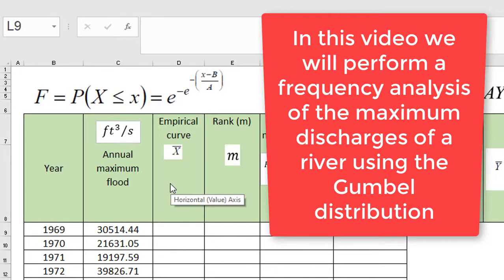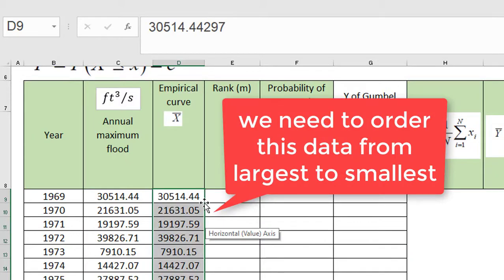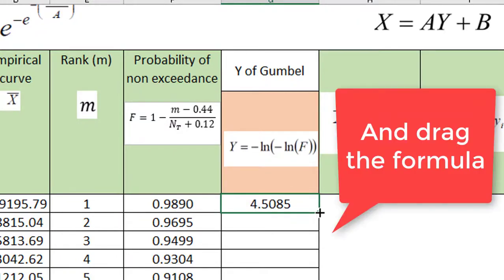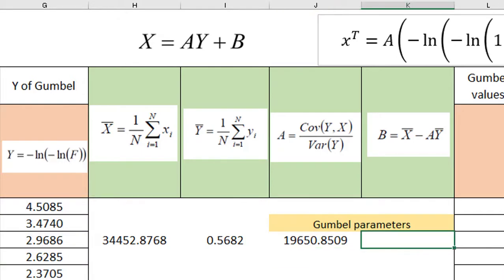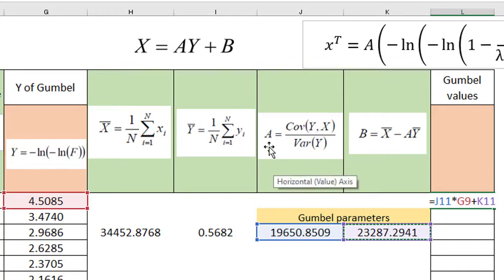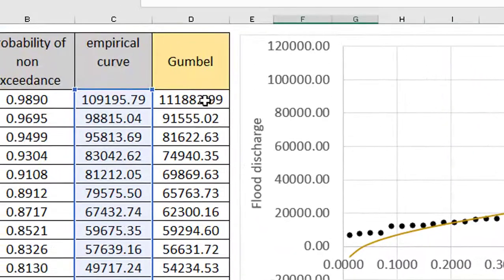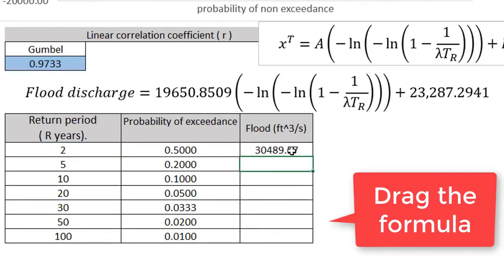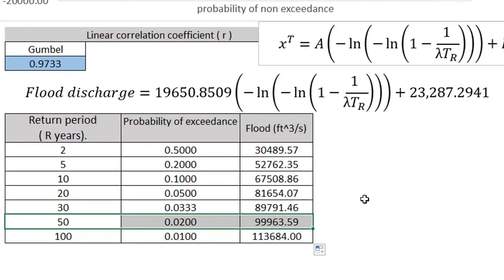Flood discharge of a river fitted by Gumbel's extreme value distribution | method of least squares.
Note: Upload video quality to more than 480p.
In this video we did a frequency analysis, we adjusted the maximum annual flows of a river to the Gumbel distribution using the least squares criterion.
We find the curve that best fits the empirical curve using the linear correlation coefficient.
In the end we obtained an equation that allows us to find the design flow of the river for any return period Tr.
Bibliography:
GRINGORTEN, Irving I. A plotting rule for extreme probability paper. Journal of Geophysical Research, 1963, vol. 68, no 3, p. 813-814.